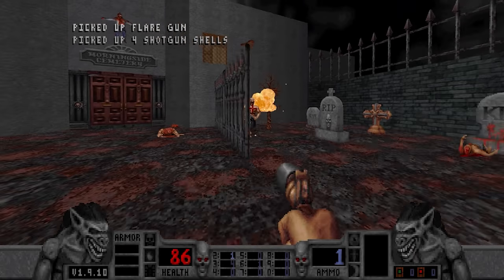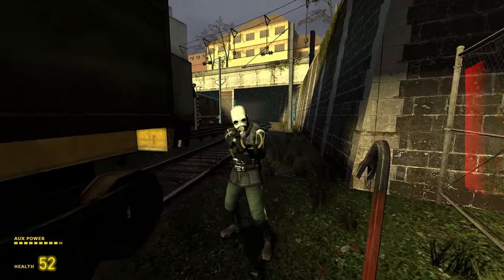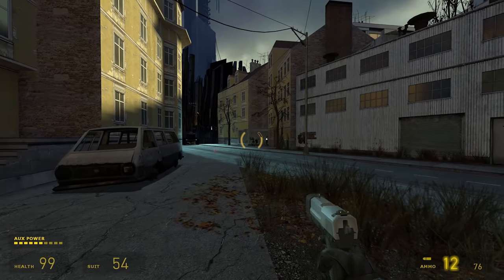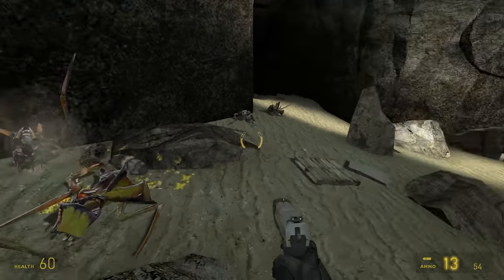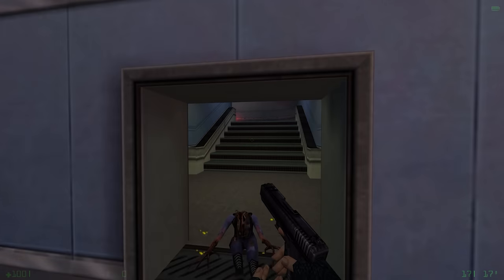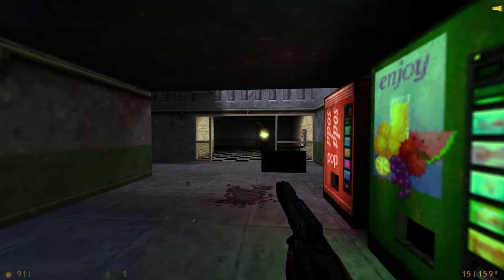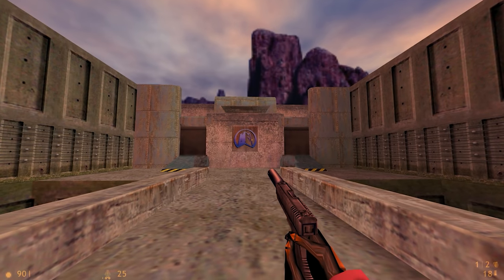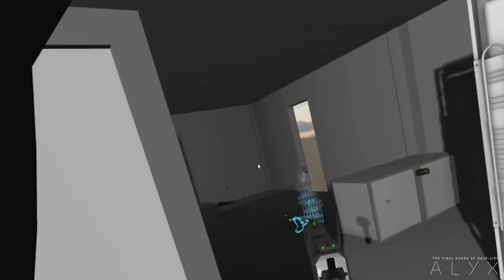Which Half-Life Has The Best Pistol? | Cascade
Pistol vs. Pistol! The ultimate battle of Half-Life guns.

Cowritten by Liam Blasko
Thumbnail by Vycter
Greenscreen by Ross Scott